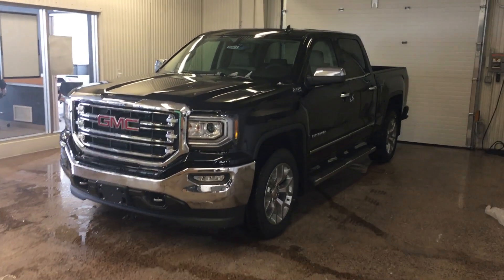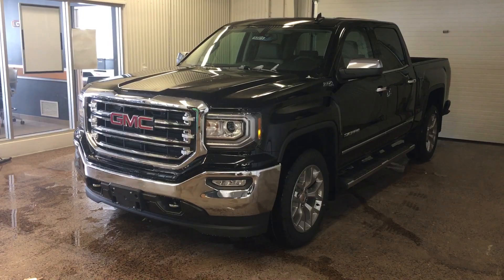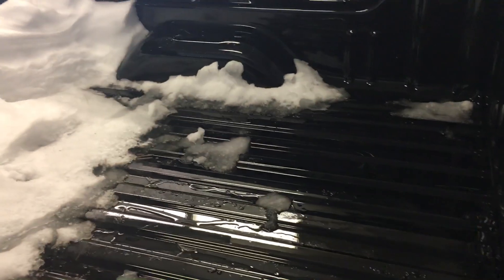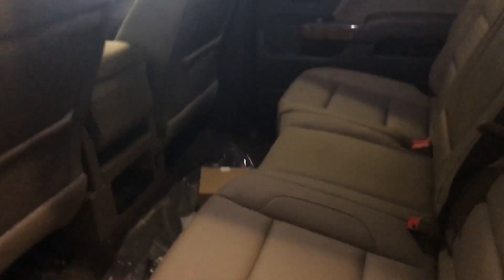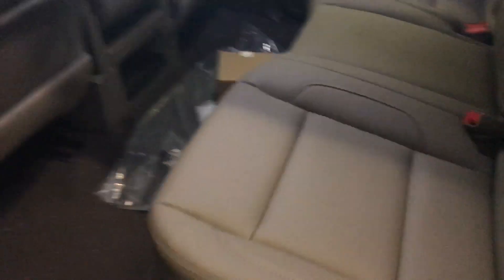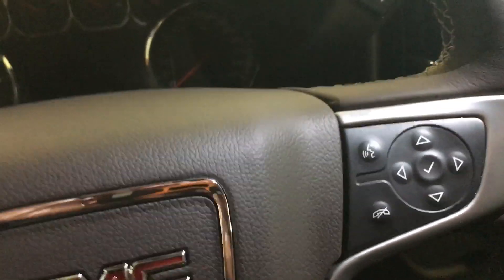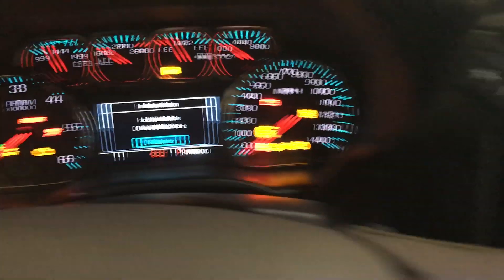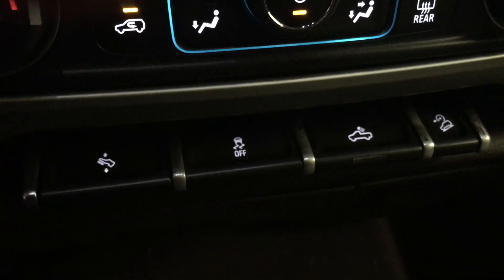2018 GMC Sierra s#52871